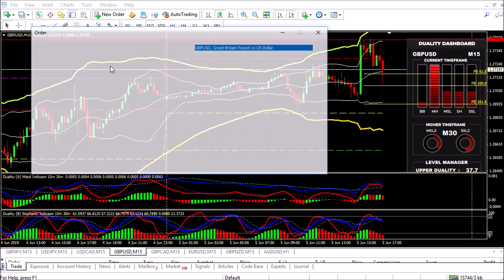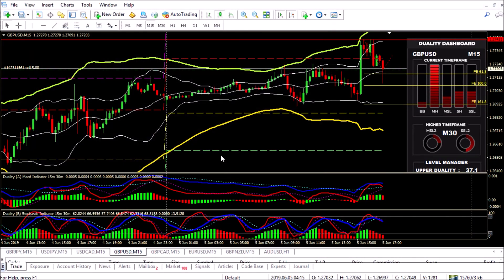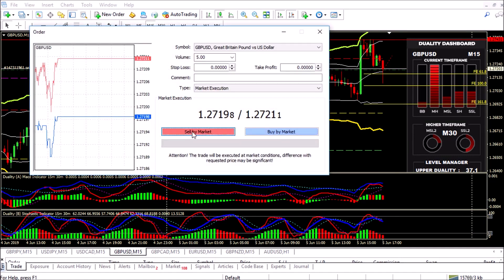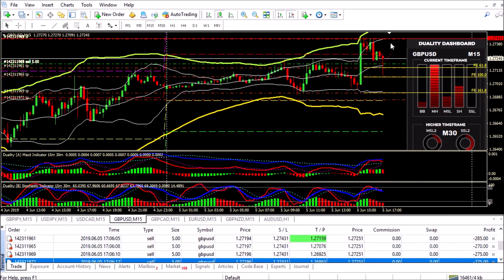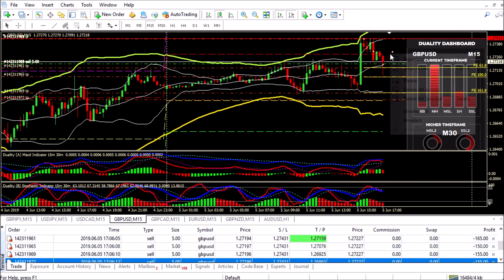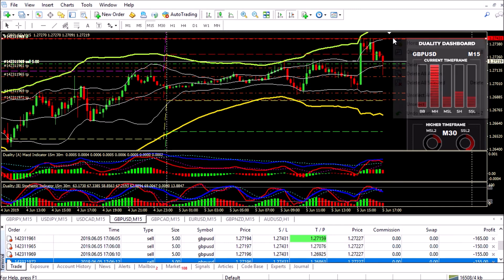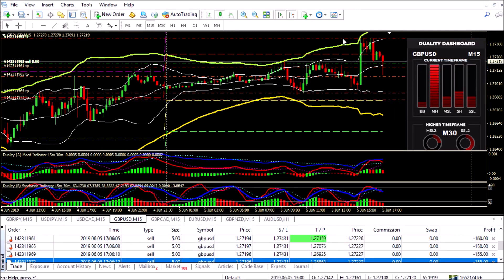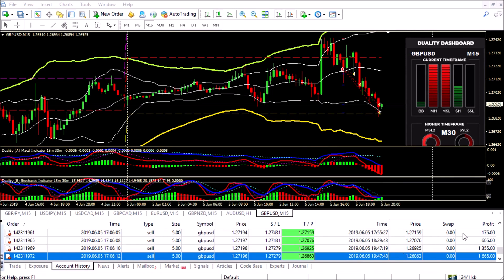GBPUSD M15 Forex Sell Trade Demo - Master Traders Vault Trading System Demo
How much is it worth to you to literally have an unlimited supply of income-generating systems that will help you and your family? First of all, let me just be clear. There is no system like this available anywhere in the world.

The master traders vault is the sum of considerable expertise in this field. And the contribution of 30 brilliant forex traders. And beyond all the technical innovations that have gone into making these simple and easy-to-use systems.

You also need to understand that this is more than just the forex system. It's about. Keeping your family's future safe.

The dreams you had of retiring in the next few years playing golf every day, buying that boat or RV. All the things you've dreamed of doing but never dared to consider because of money issues.